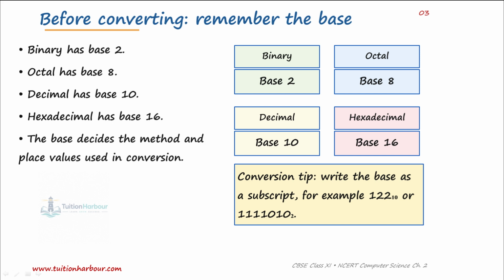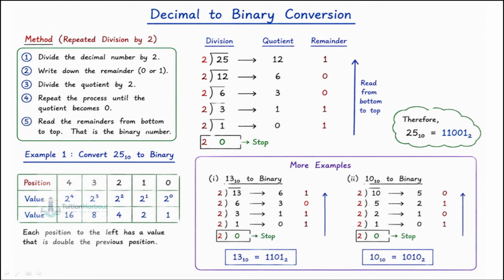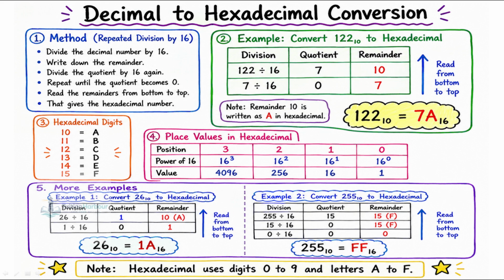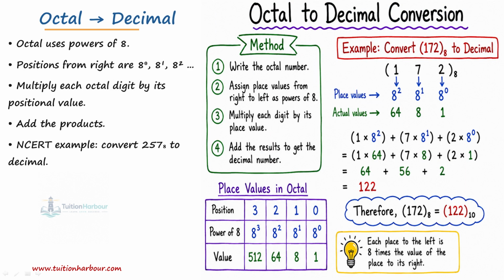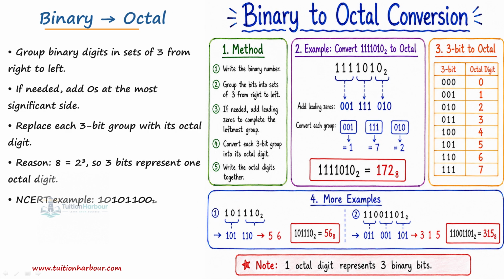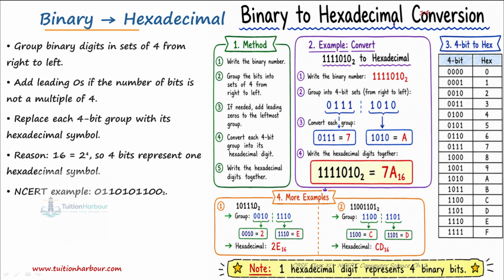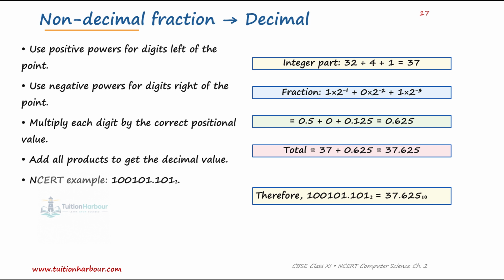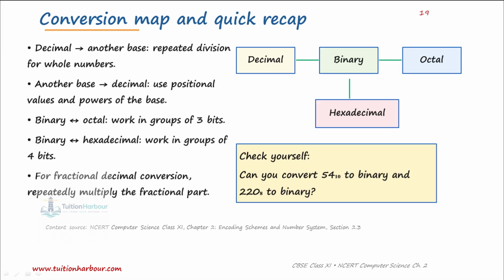Conversion between number systems | CBSE Class 11 Computer Science | Unit 1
Learn how to convert numbers between Binary, Octal, Decimal and Hexadecimal number systems in a simple step-by-step way.

This beginner-friendly CBSE Class 11 Computer Science lesson covers:

Decimal to Binary, Octal and Hexadecimal
Binary, Octal and Hexadecimal to Decimal
Binary to Octal and Octal to Binary
Binary to Hexadecimal and Hexadecimal to Binary
3-bit and 4-bit grouping
Positional-value method
Repeated division method
Conversion of fractional numbers
Clear worked examples from the NCERT topic

The lesson uses handwritten-style notes, aligned calculations and simple diagrams so that beginners can understand each conversion method easily.

Content source: NCERT Computer Science Class XI, Chapter 2 – Encoding Schemes and Number System, Section 2.3.